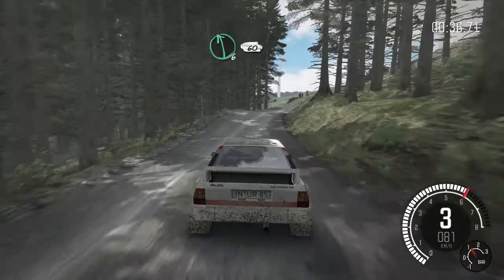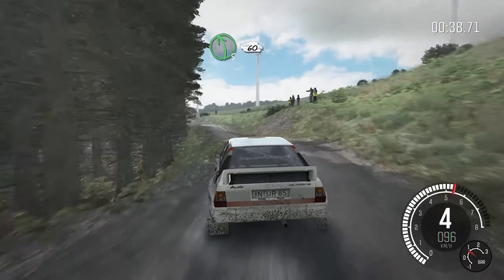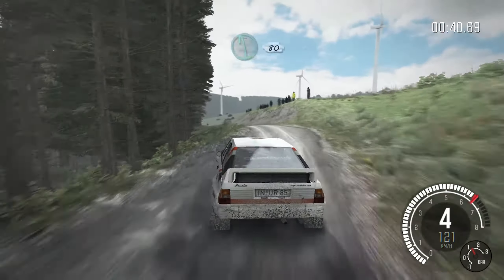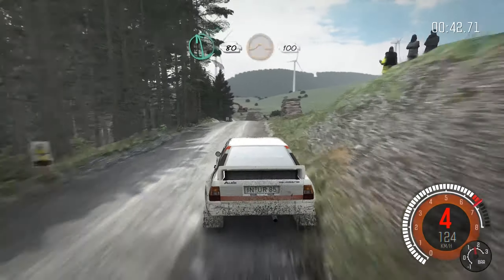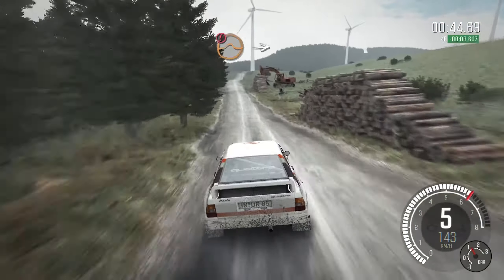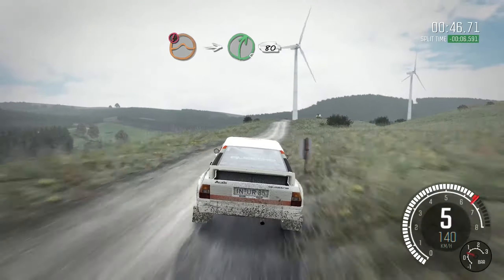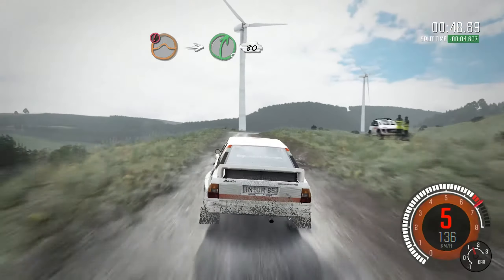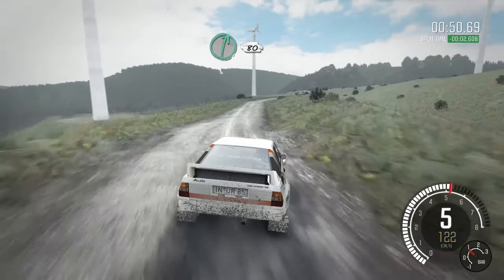DiRT Rally - Dyffryn Afon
Want to get partnered with Union for Gamers? Try it, maybe you'll succeed

PC specs:
Intel Core i5-3570k
MSI Z77A-GD55
EVGA GeForce GTX 670 2GB SC
2x4GB Kingston HyperX 1866MHz
OCZ Vertex 450 120GB
Windows 8.1 Pro 64-bit